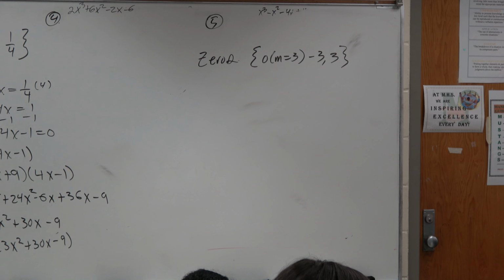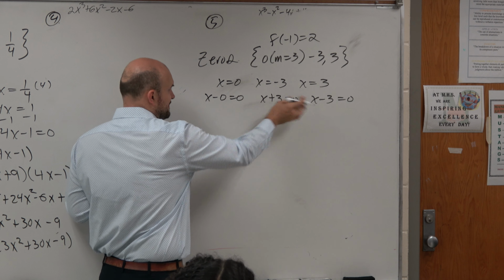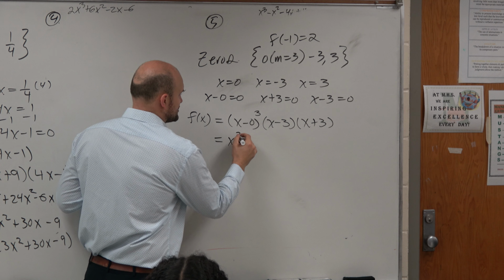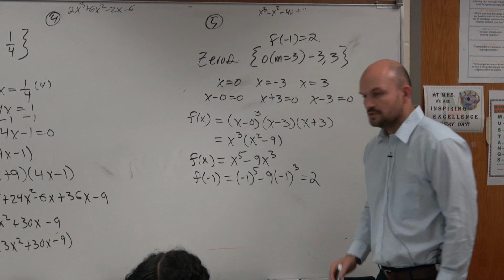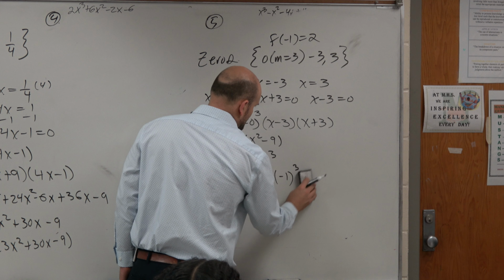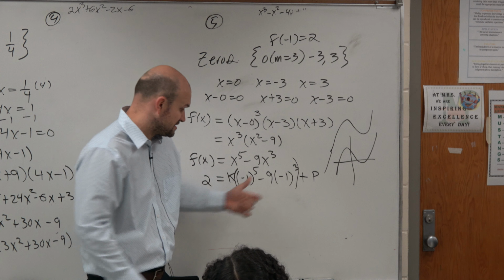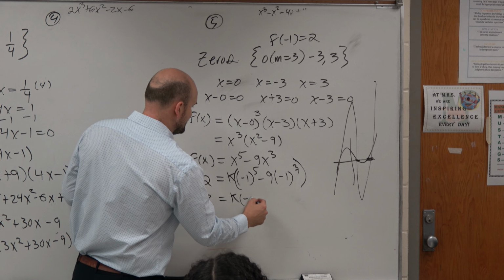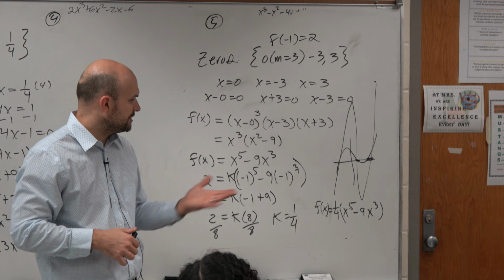Write the equation of a polynomial through a point given the zeros